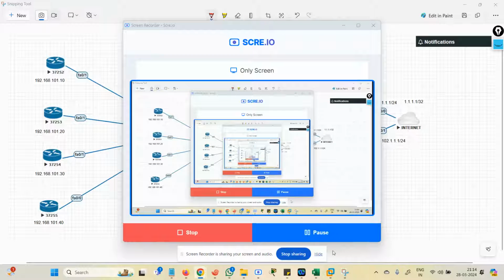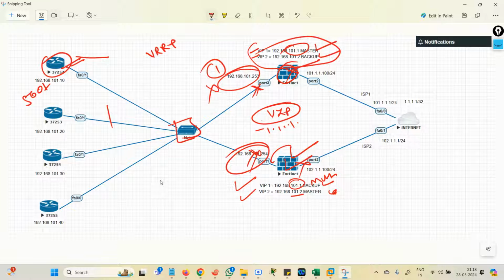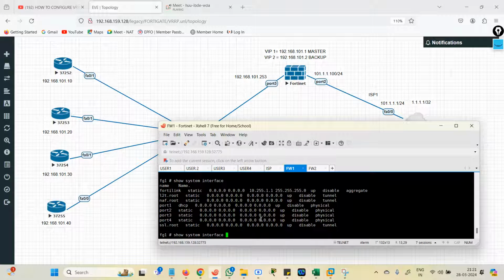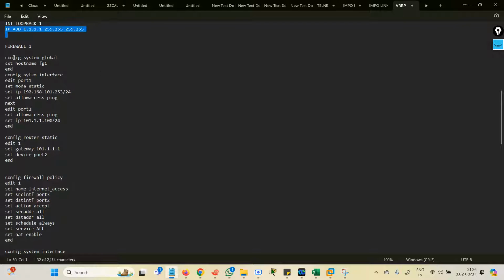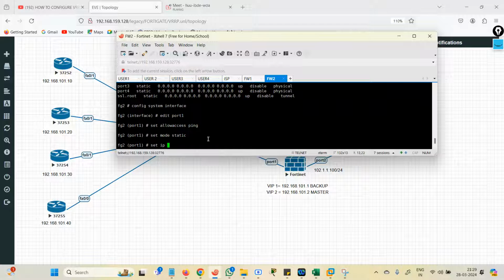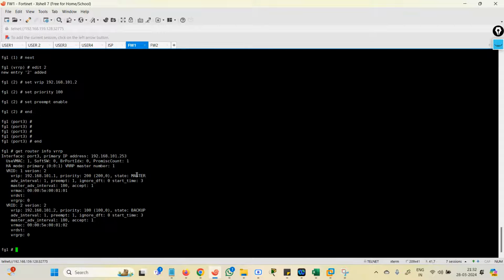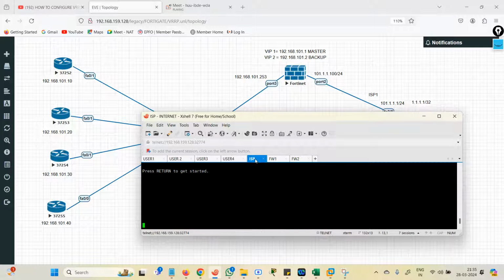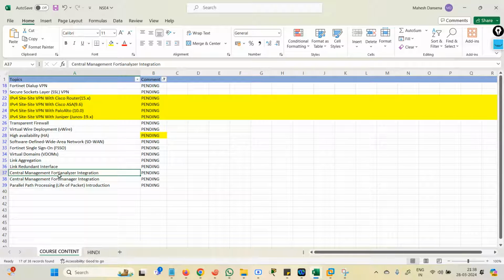HOW TO CONFIGURE VRRP IN FORTIGATE FIREWALL